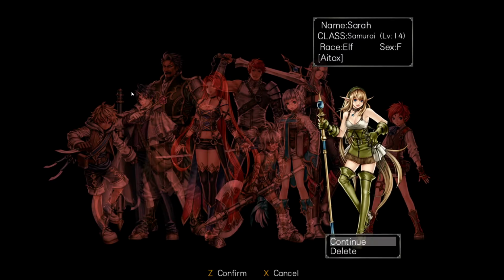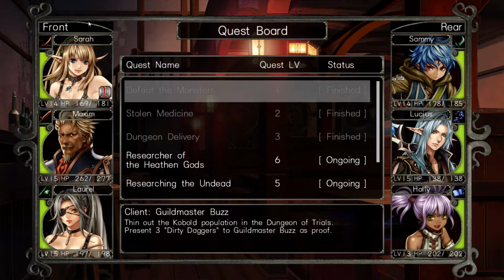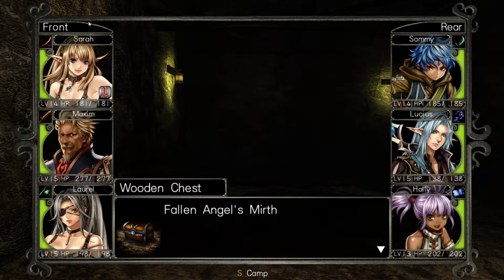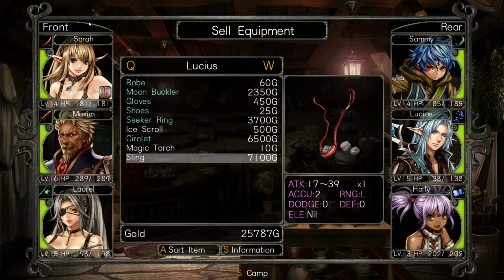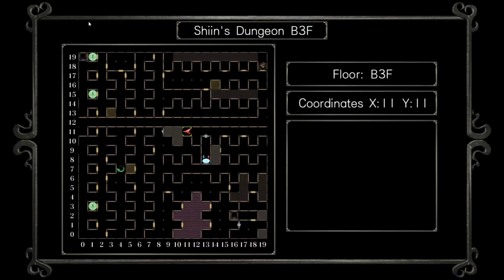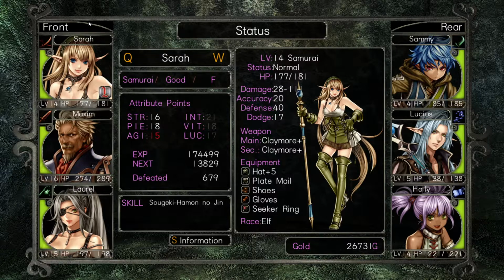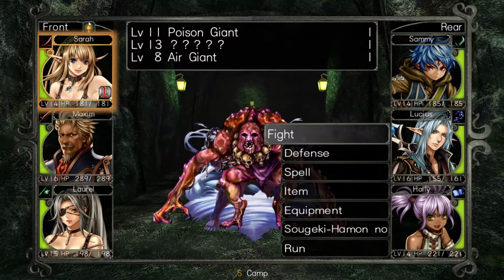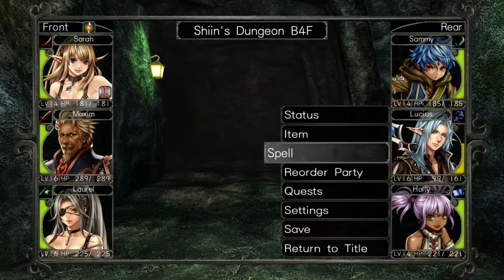Let's Play Wizardry: Labyrinth Of Lost Souls - Ep. 19 - Giants, Berserkers & Bishops, Oh My!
all that and more in this ep :)...